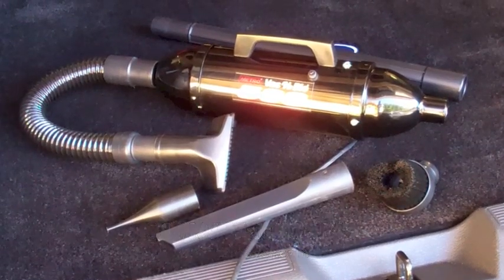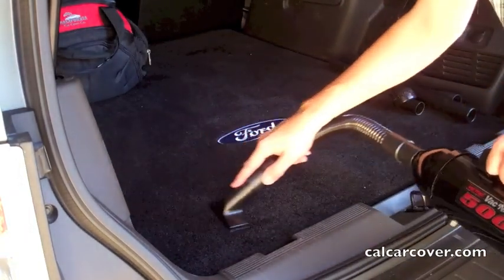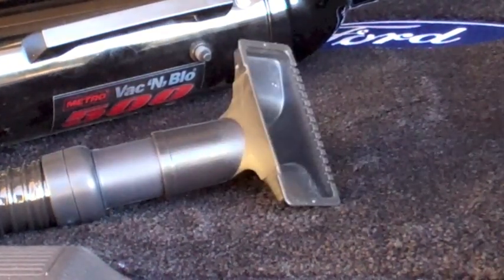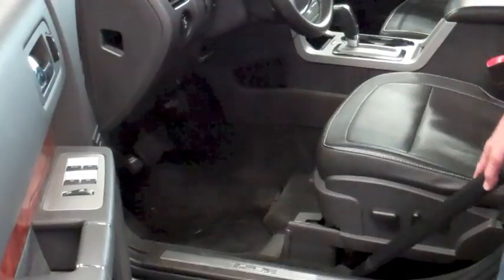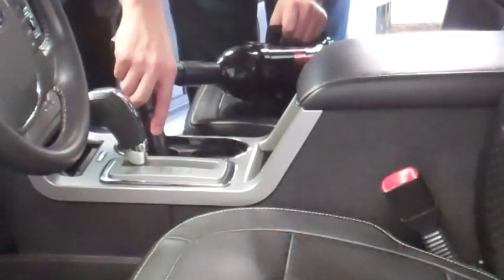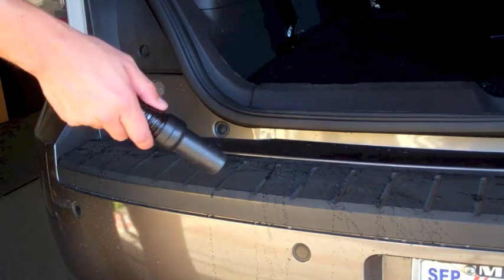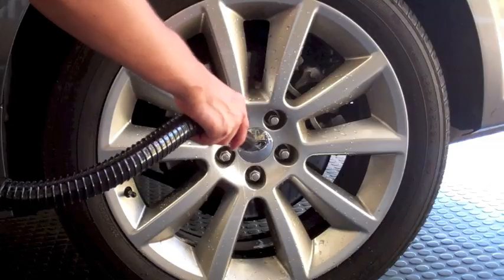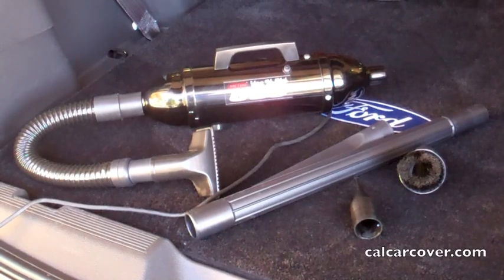Metro Vac 500W Vac n Blo 500 Vacuum & Air Dryer 105-105213 at California Car Cover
The 500 watt Vac N Blo Jr. is a compact, yet powerful hand vacuum and blower combo. It features a variety of attachments to appease the auto detailer and neat freak. It uses 110V power and has an extra long extension cord. It is available at California Car Cover.